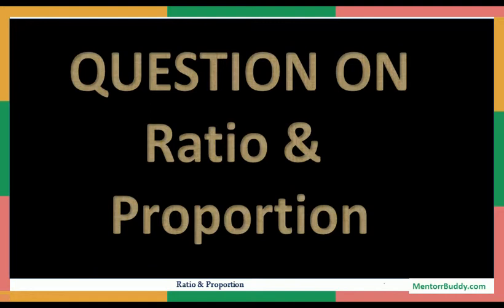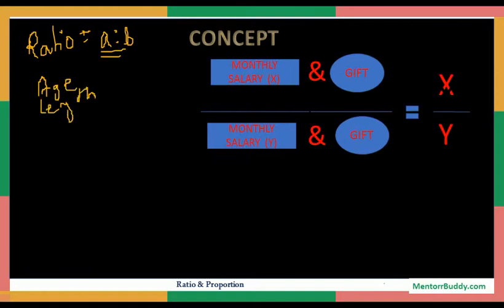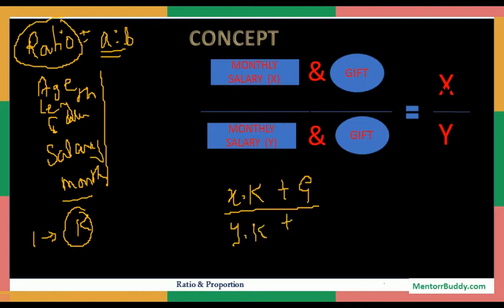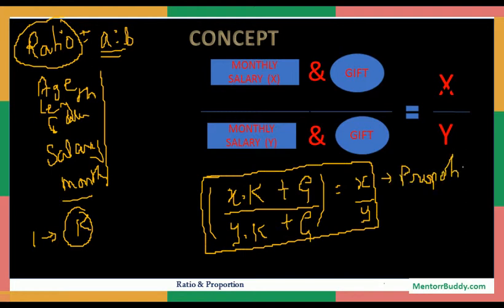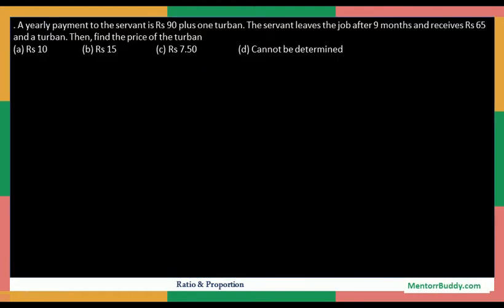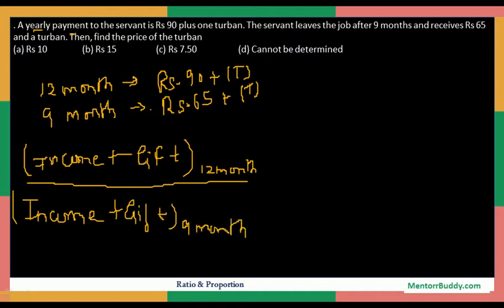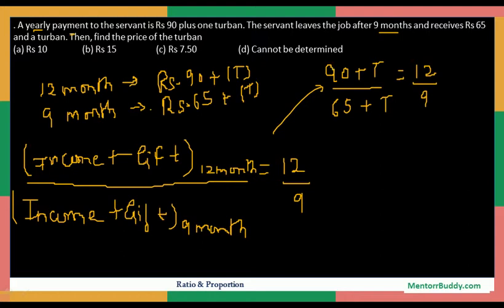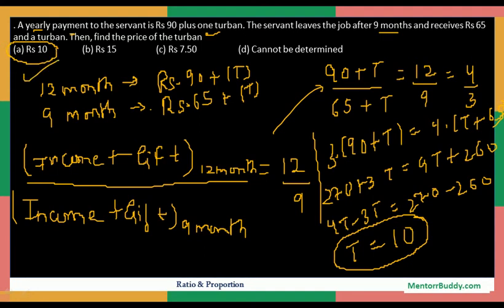etest1_Q7_Solution